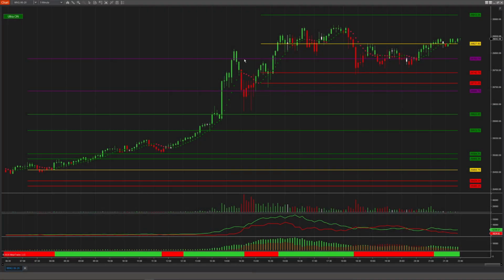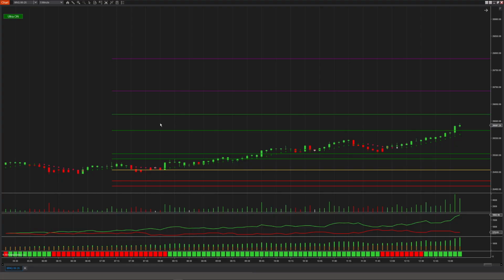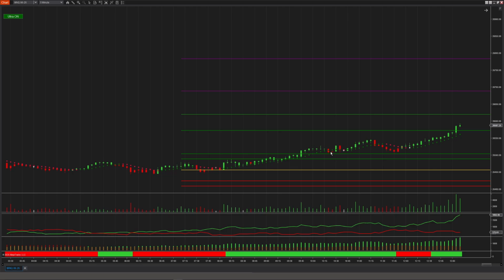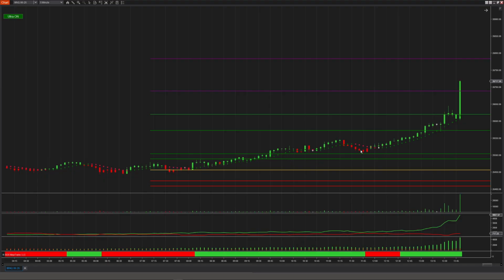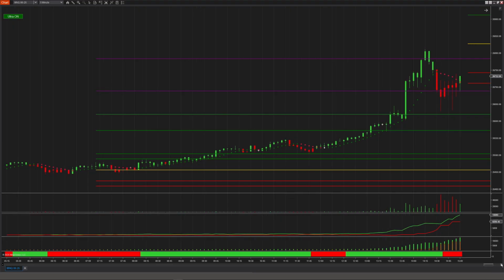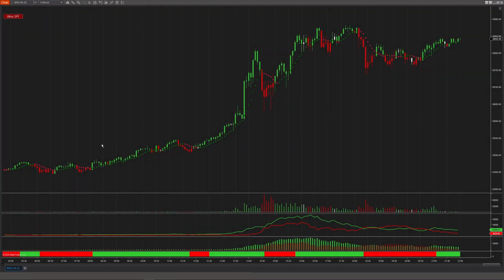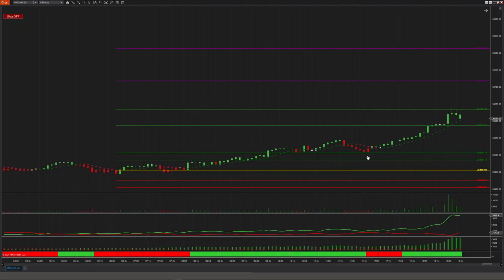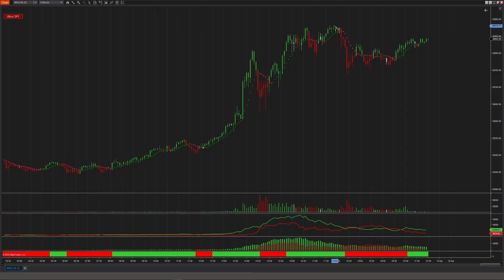How to Trade Ultra with Volume Like the Professionals - NEW Dynamic Ultra Tool.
Want to start trading like the professionals?

In this video, we break down how to combine Ultra with Volume indicators to read the market with precision, improve your entries, and manage trades with confidence.

You’ll learn how to:

Identify high-probability trade setups
Use volume to confirm direction
Avoid low-quality trades
Execute with a professional edge

This is not theory — this is how experienced traders actually read the market.

🚀 Introducing the New Dynamic Ultra Drawing Tool
Designed to help you map the market, plan trades, and execute with clarity.